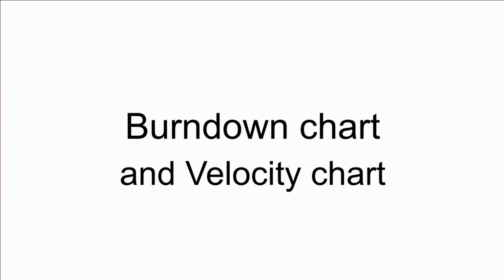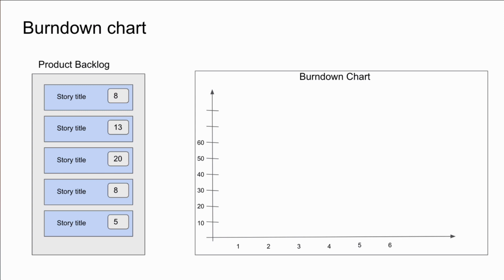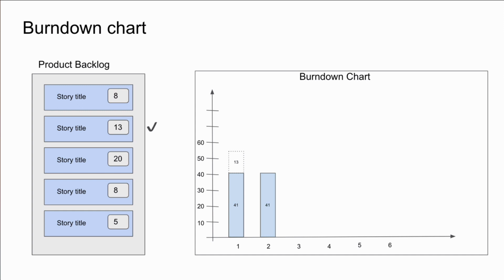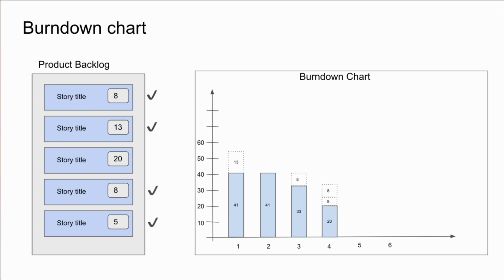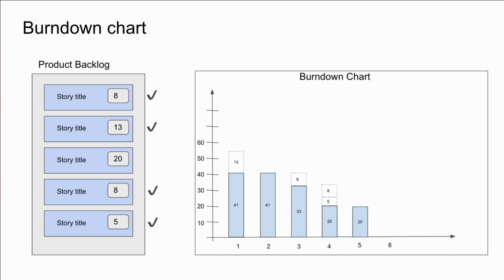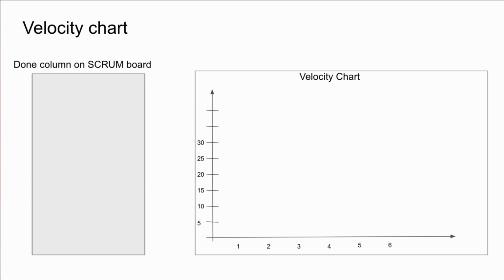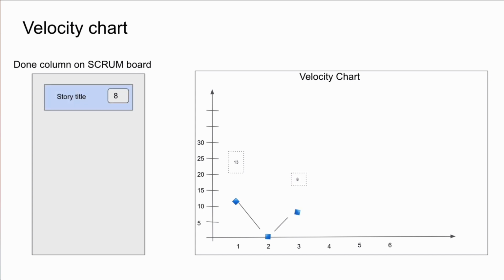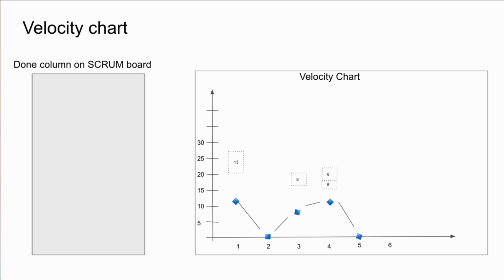Burndown and velocity chart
This video describes the burndown chart and velocity chart